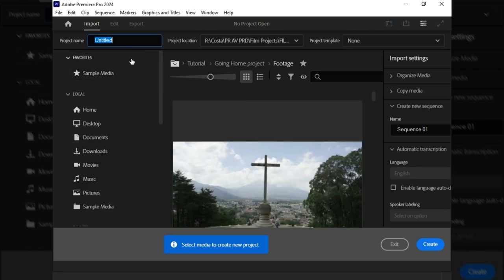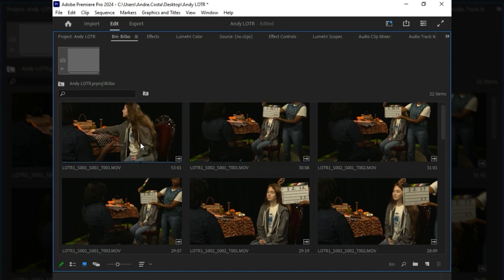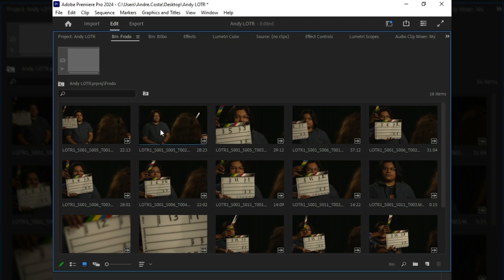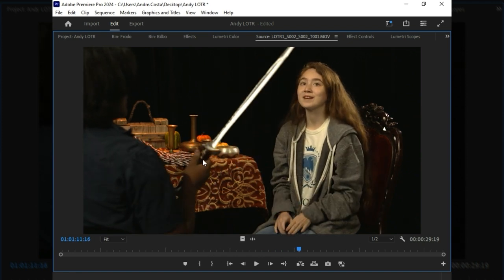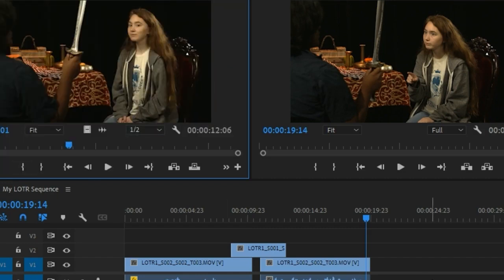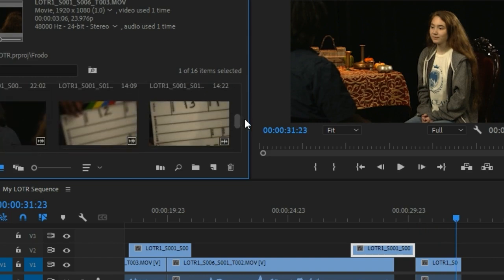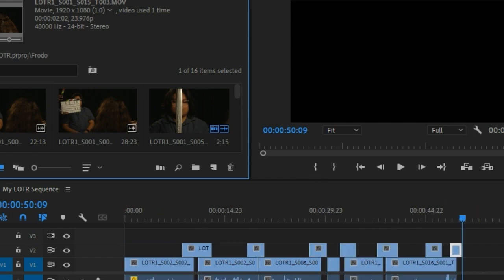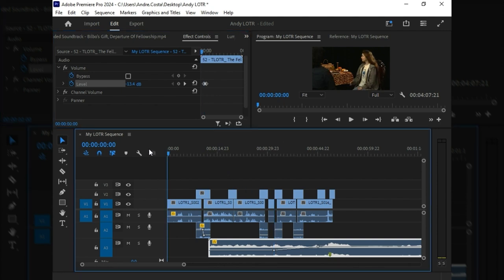LOTR Teacher editing SEP 26 24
Very quick edit of LOTR project